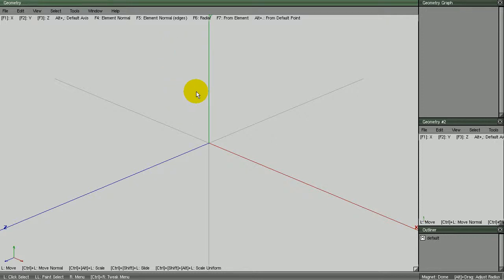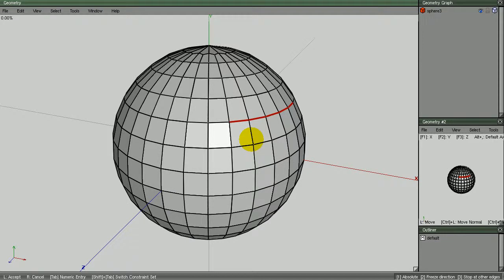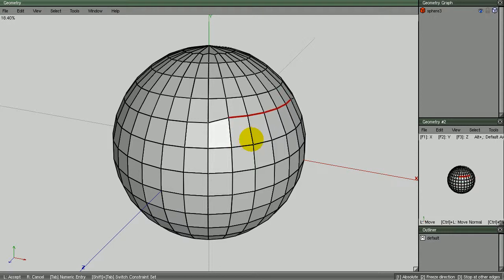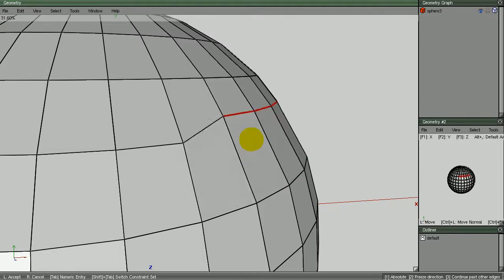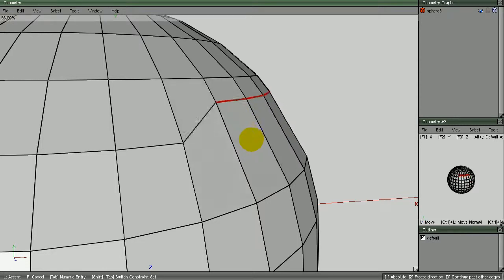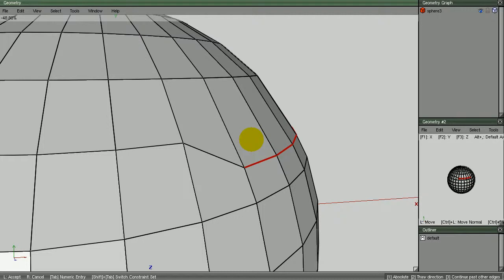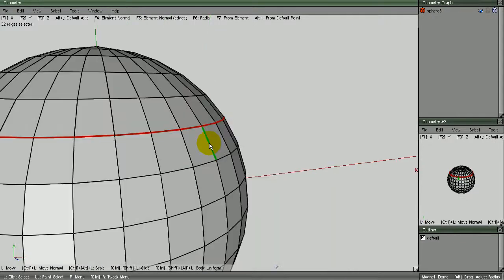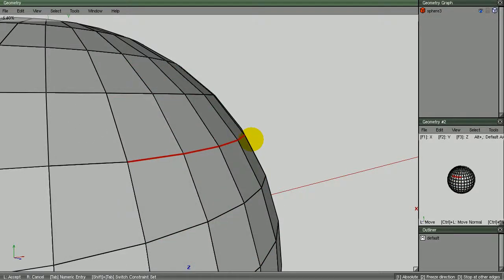Wings3D Slide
Brief tute on the Slide command in Wings with its various options explained.